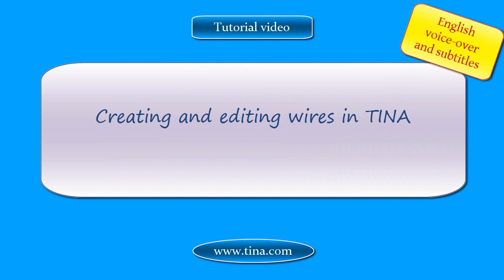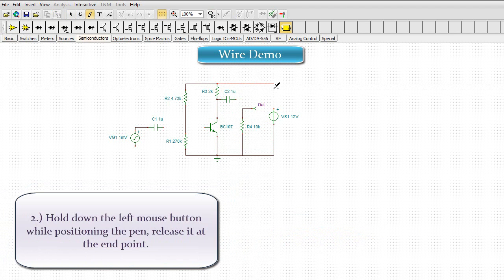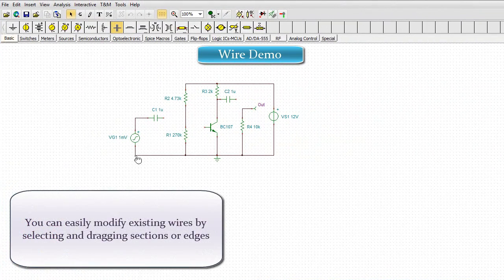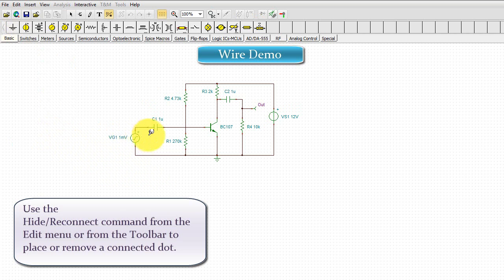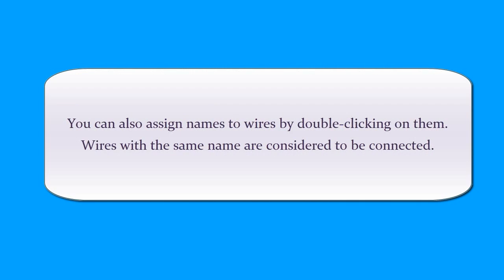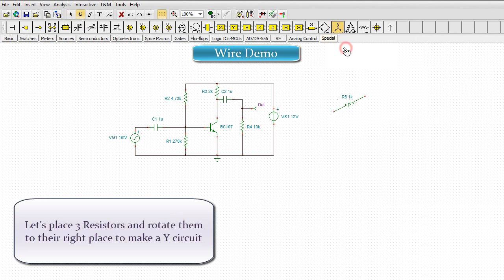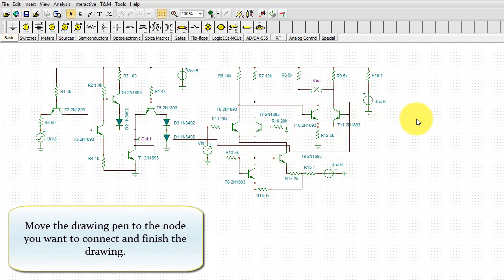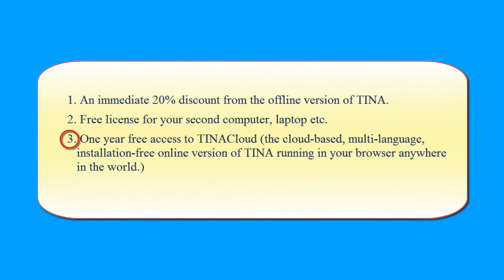Creating and editing wires in TINA off-line version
1. One year free access to TINACloud (the cloud-based, multi-language, installation-free online version of TINA now running in your browser anywhere in the world.)
3. Free license for your second computer, laptop etc.